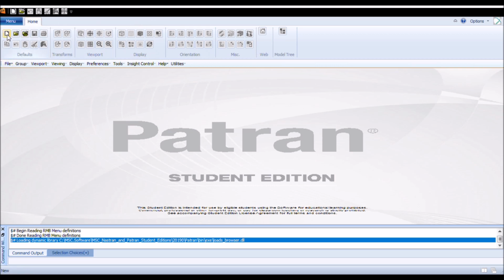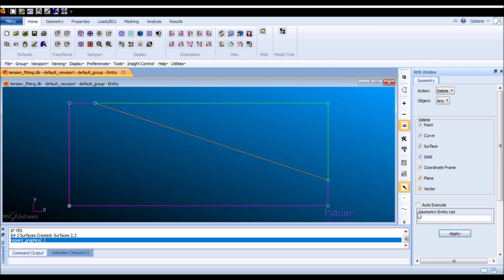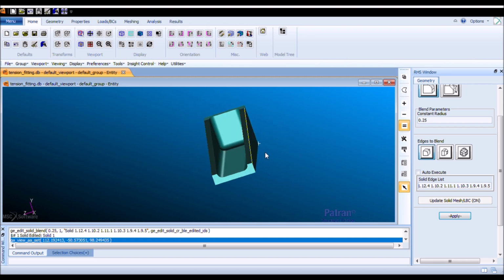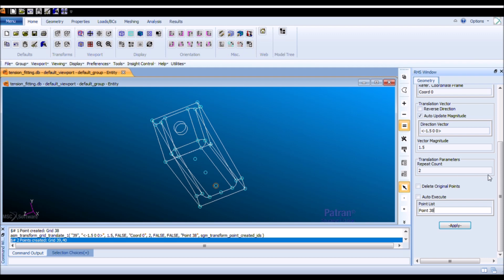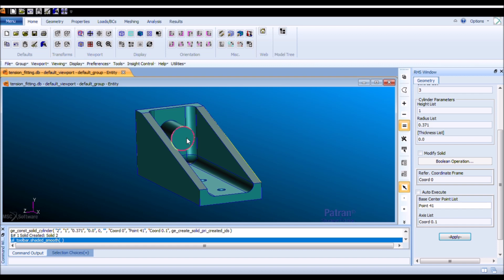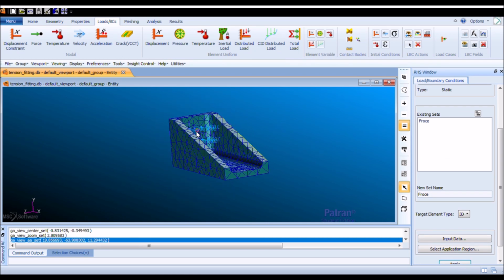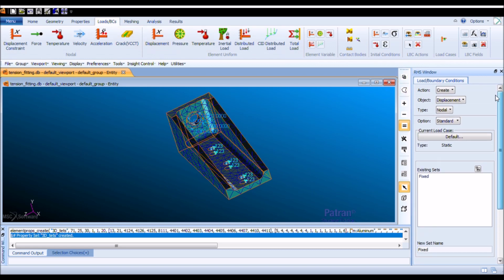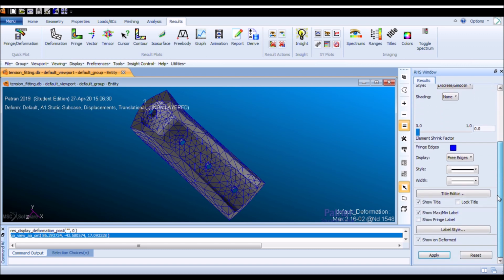Workshop 7 Parasolid Solid Example - Equipo 3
Tutorial video for a class, in which we learn how to create a B-rep Solid, by using diverse functions like extruding surfaces, using shells and edge blend. Creating a finite element model. Analyze the model and results